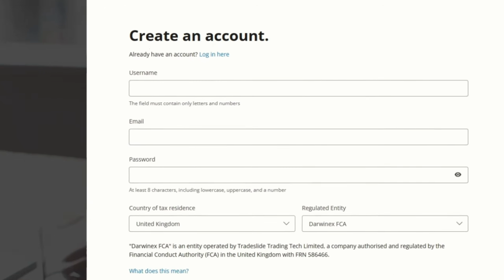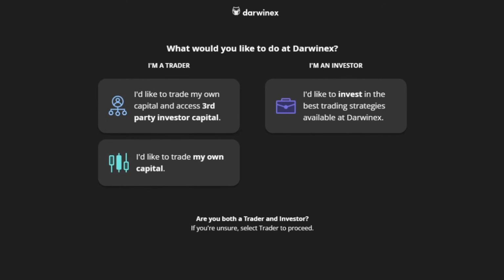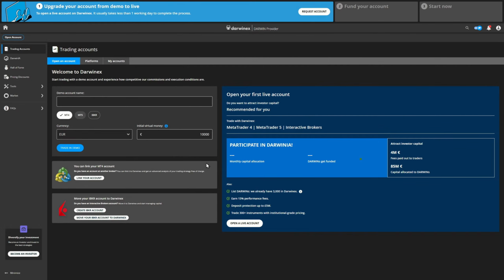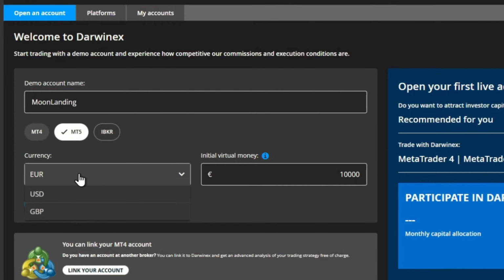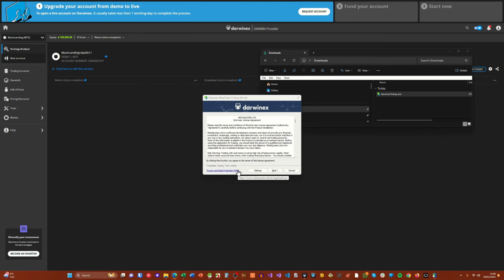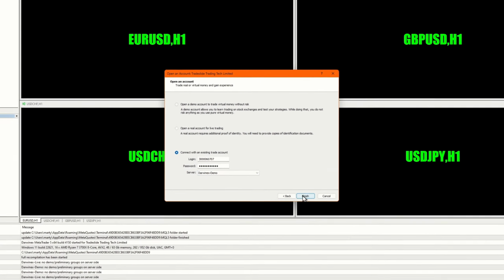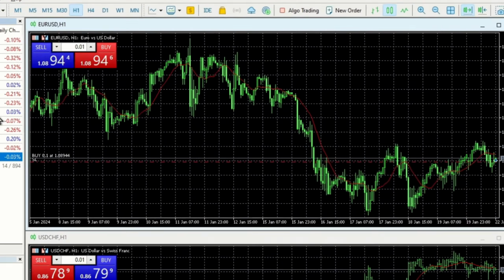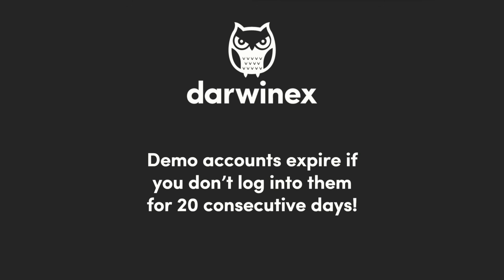How to create and use a Darwinex Demo Account | Ask Darwinex FAQ #9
In this video, I’ll show you how to open a demo account with Darwinex, one of the most innovative fintech companies in the market.

A demo account is a great way for many traders to start on this journey with Darwinex. It will allow you to practice your trading skills and test different strategies without risking any real money. A demo account is beneficial for beginners who want to learn the basics of trading and gain confidence before moving on to managing real money trading accounts.

But even if you’re an experienced trader, a demo account can still sometimes be beneficial. It will allow you to familiarise yourself with the Darwinex platform, our offering, and all of the available tools. Demo accounts can also allow you to try out new asset classes, experiment with new trading systems, or familiarise yourself with other trading platforms such as MT4 or MT5.

Find out more about Darwinex and the services we provide to traders and investors

Your capital is at risk. Past performance is not a reliable indicator of future results.